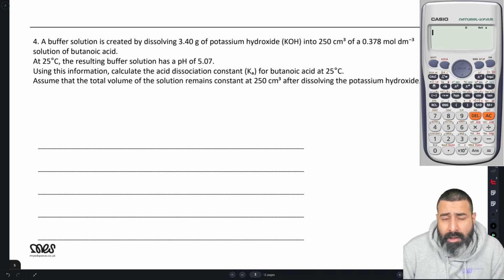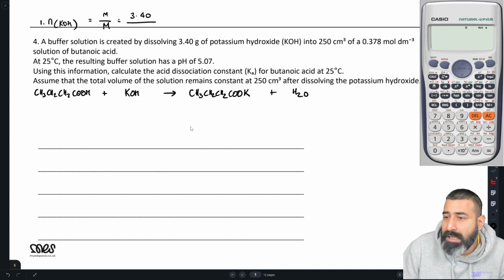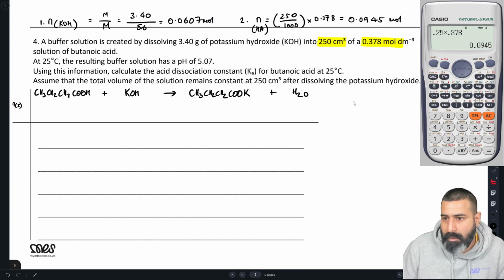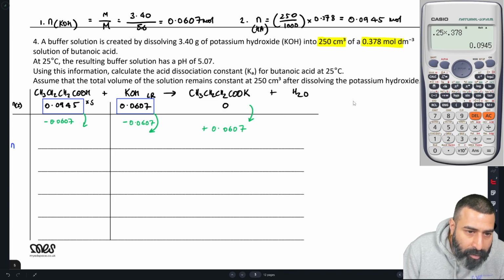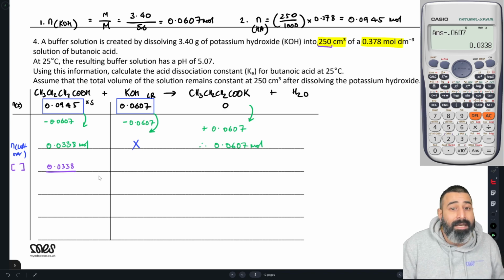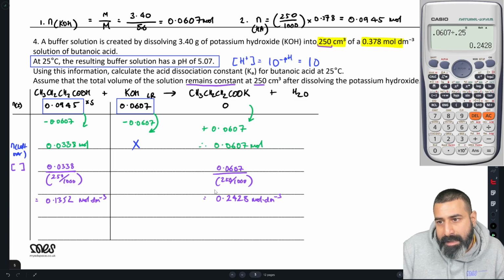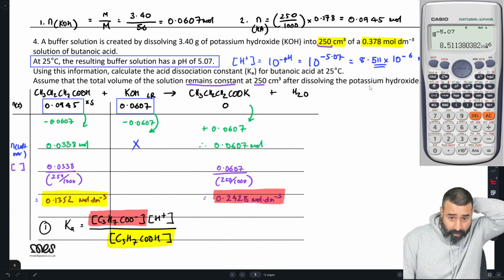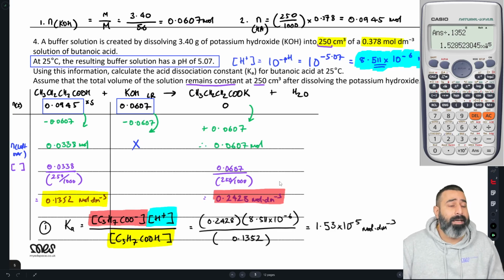Buffer Solution Practice Question | A Level Chemistry